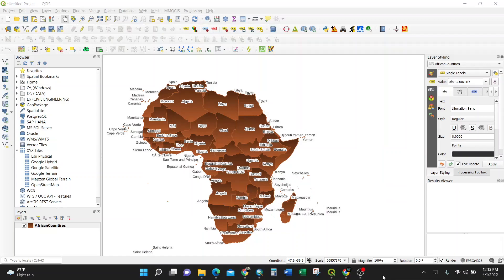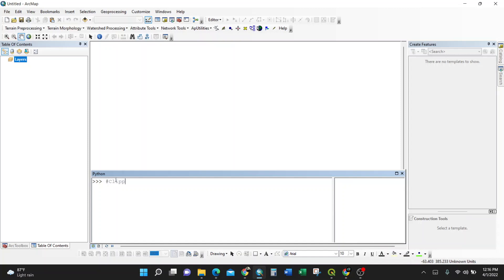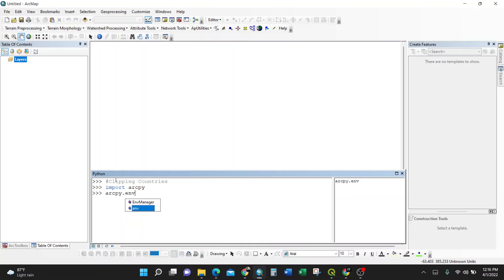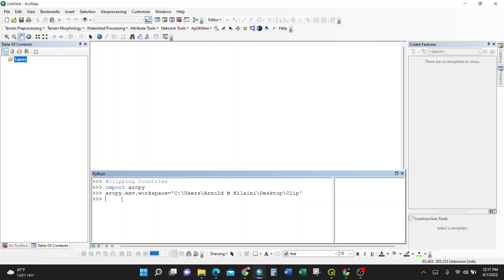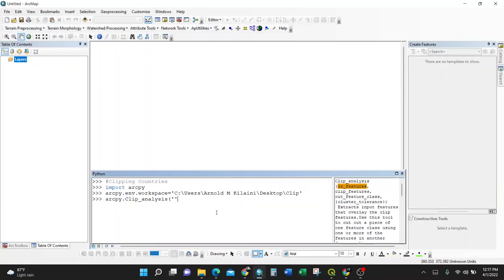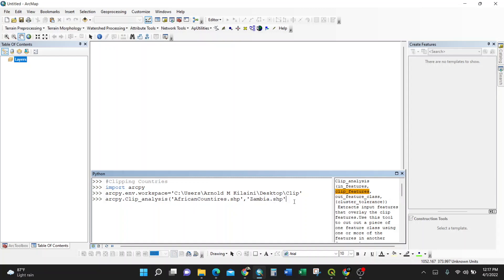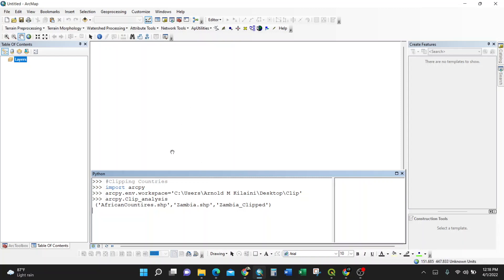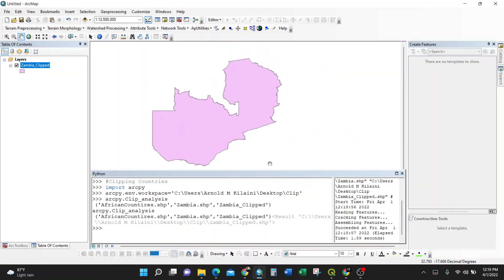Clipping using Python Script for ArcGIS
The video shows on how to clip using 3 lines of python script in ArcGIS.